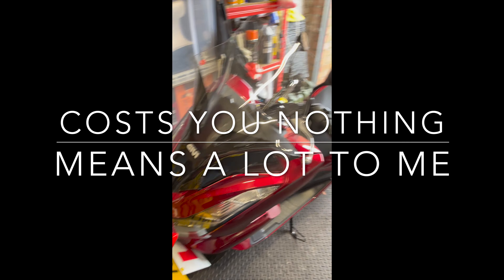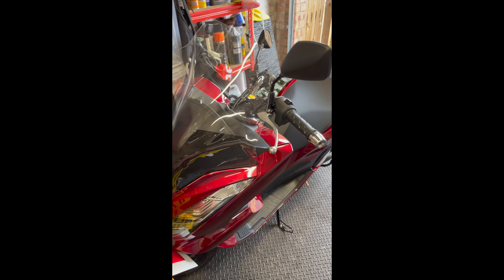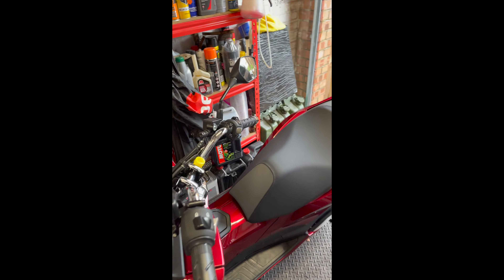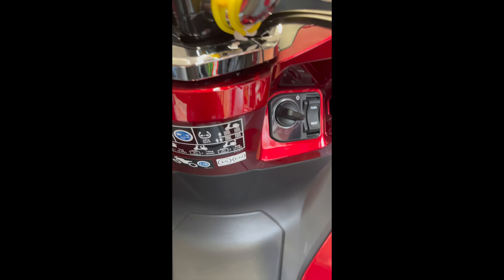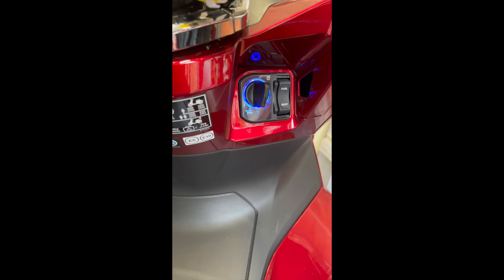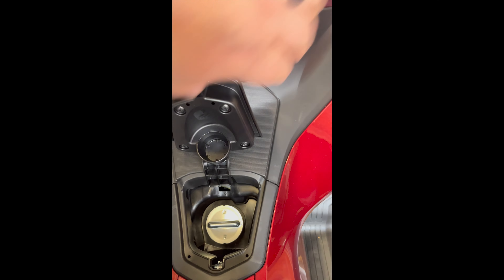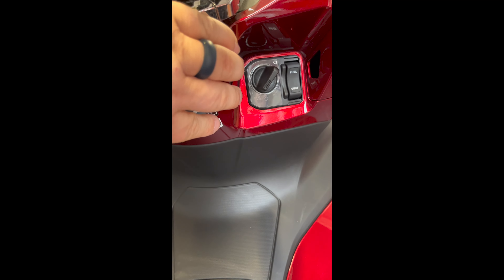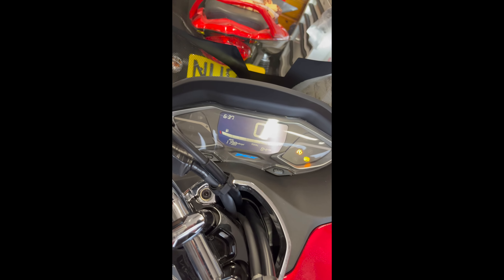how to use the keyless ignition on a 2021 - 2022 honda pcx 125 scooter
As requesteed, how to use the keyless ignition system on the honda pcx125.

Above all else please remember I am an idiot, I just happen to get it right occasionally. Please do not take anything I do as a tutorial! Learn how to do things properly!